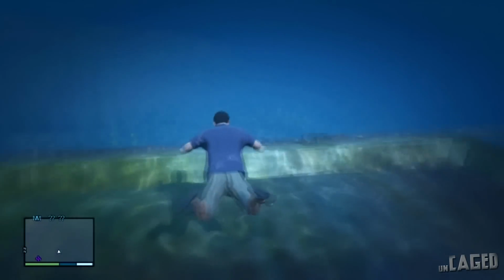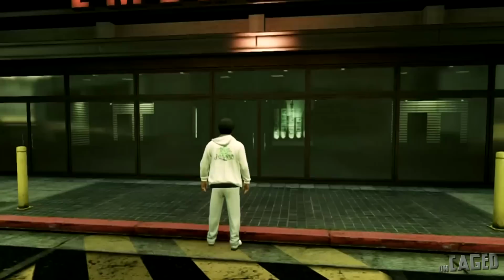GTA 5: How To Make Lots Of Money SUPER FAST!!!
In this video I teach you guys how to make lots of money in no time! Its so easy to do and you can do it if your poor or rich. Also if you are watching this in the future and they patched this then... sorry :(